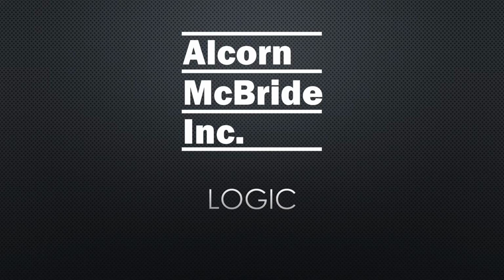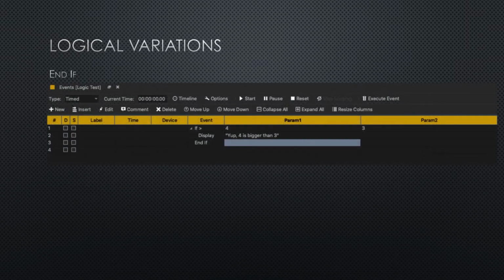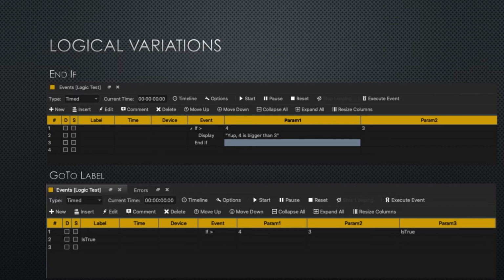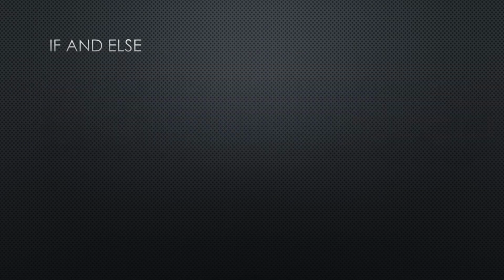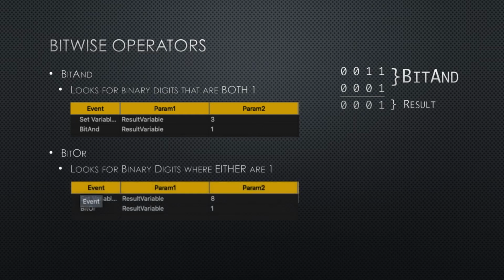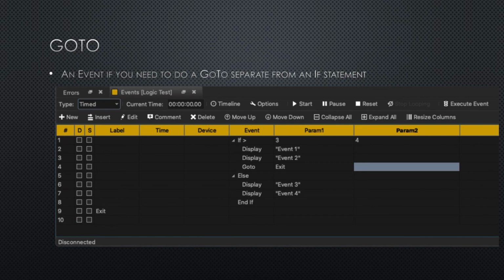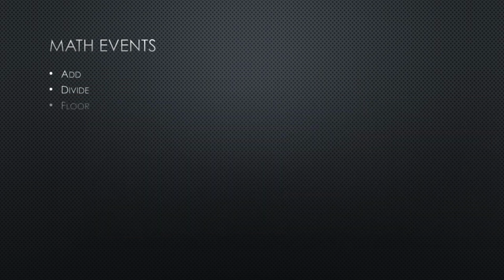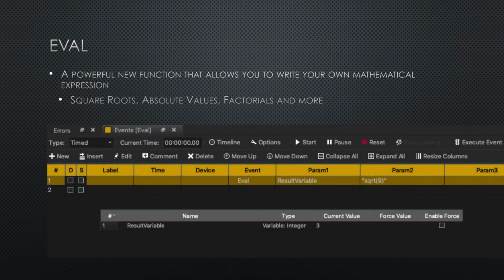Alcorn McBride Academy – Intro to Show Control – Logic